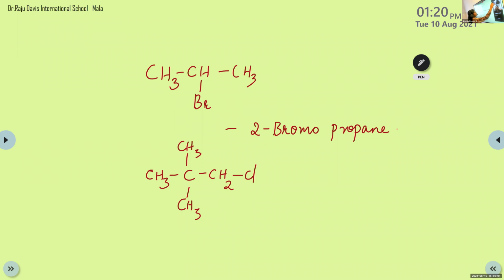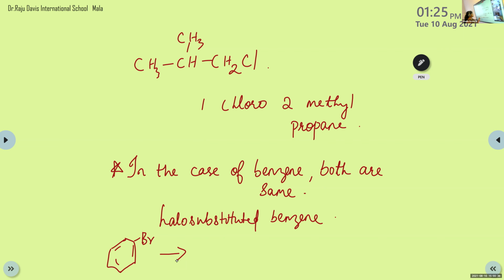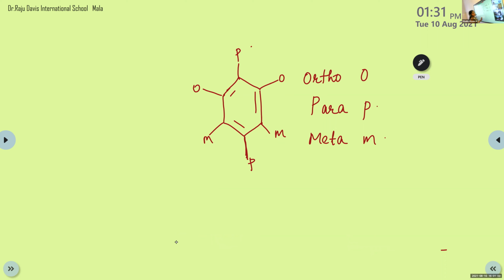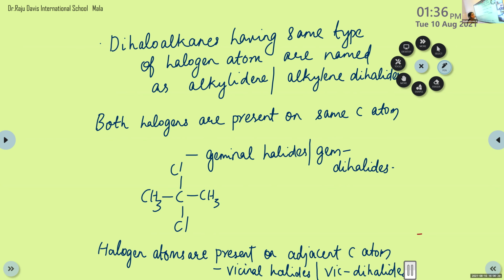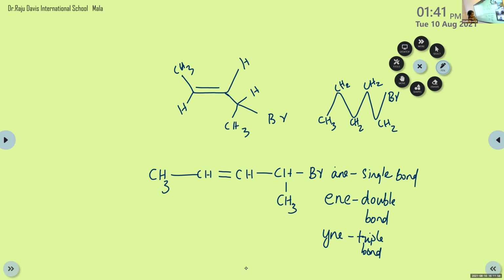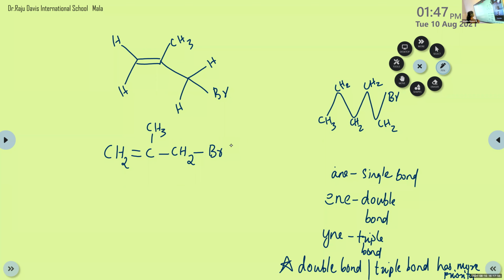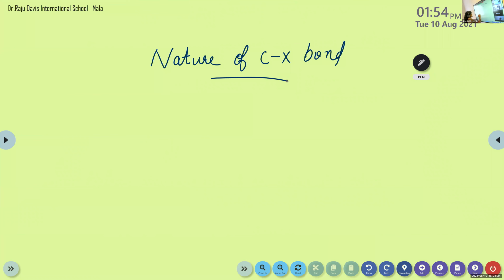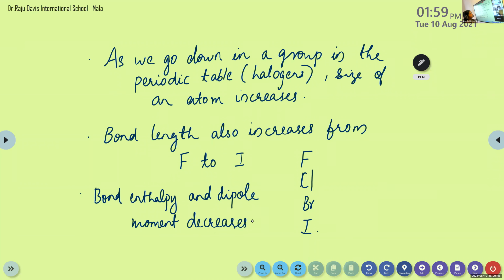Dr.Raju Davis International School | CLASS 12 CHEMISTRY | 10-08-2021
CLASS 12 CHEMISTRY  NATURE OF C X BOND